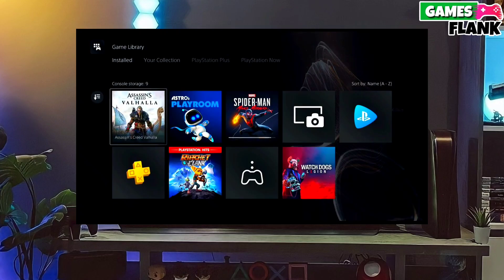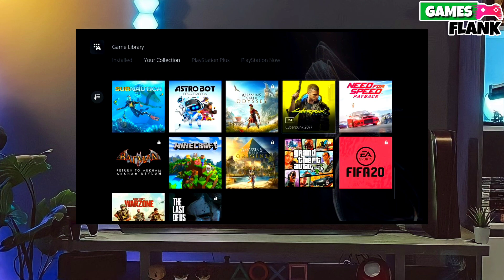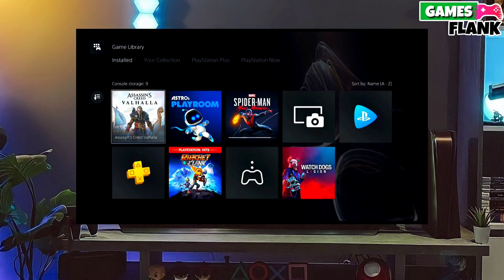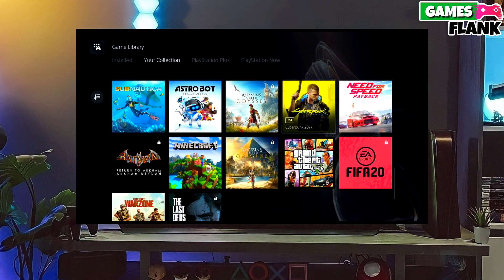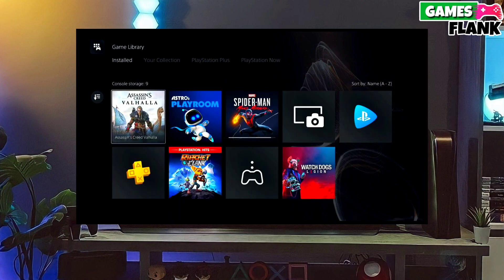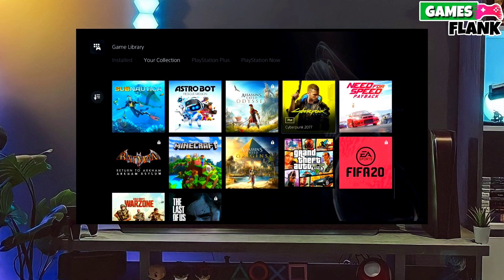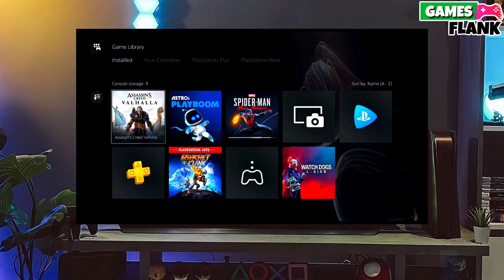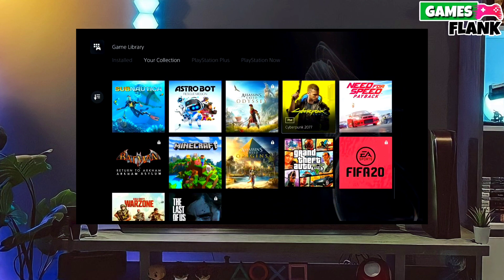PS5 9.20/9.00/8.60/8.40/8.20/8.00 Jailbreak with GoldHEN | How to Jailbreak PS5 9.20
Download PS5 8.20/8.00 Jailbreak
PS5 9.00 Jailbreak Download